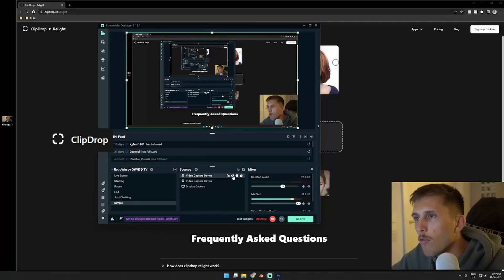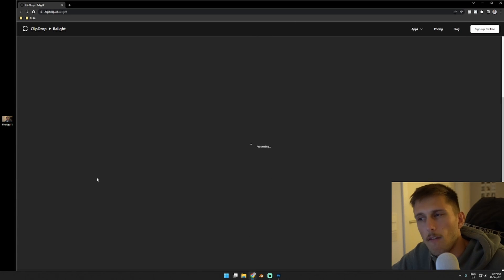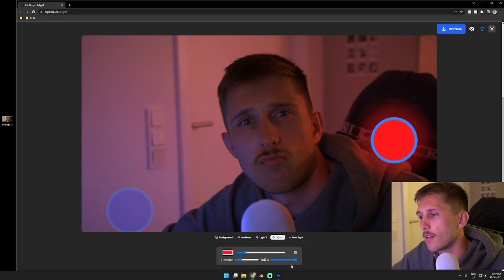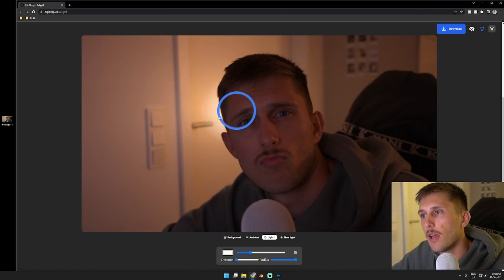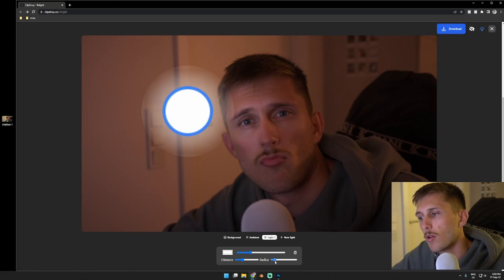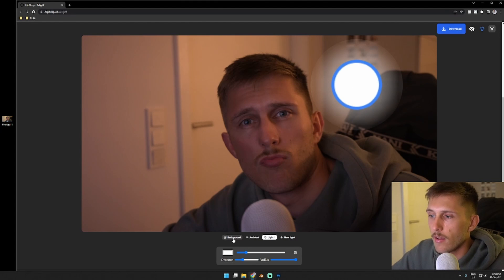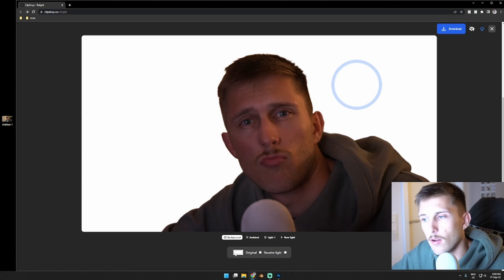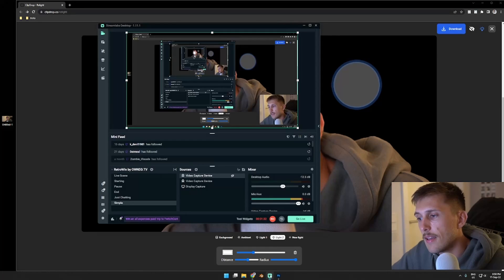Relighting Photos with AI - Clipdrop